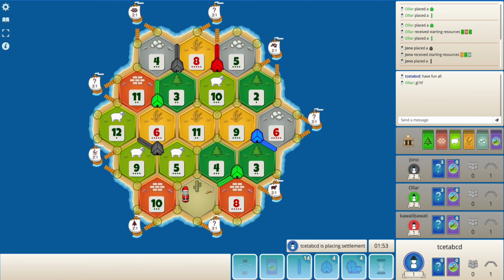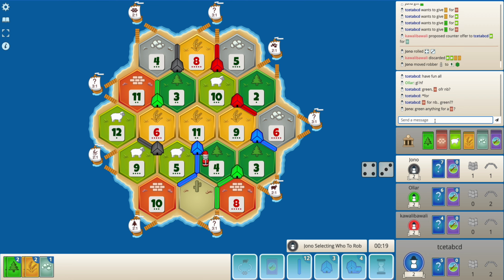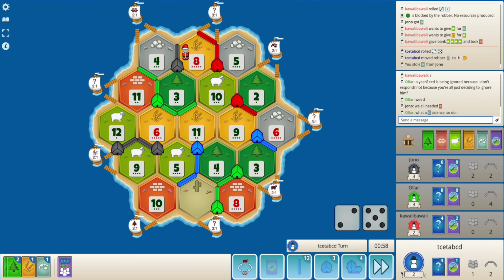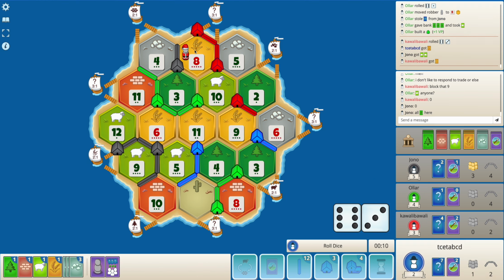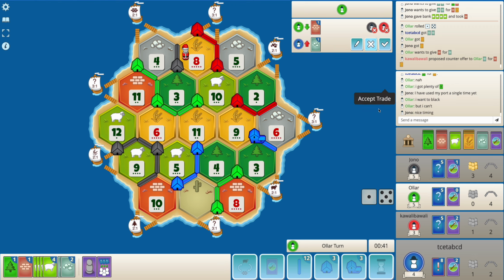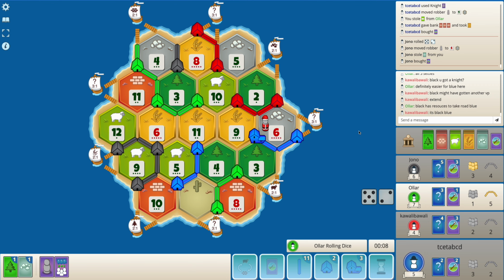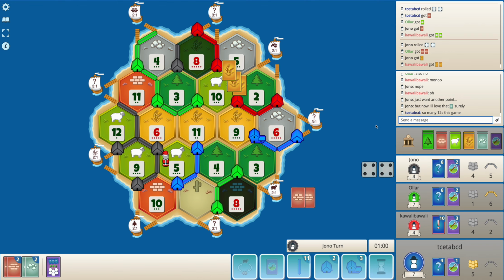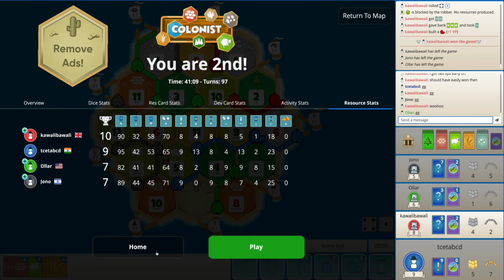Roller Coaster To Start The Year! - Road to Top 10 - Catan - 051